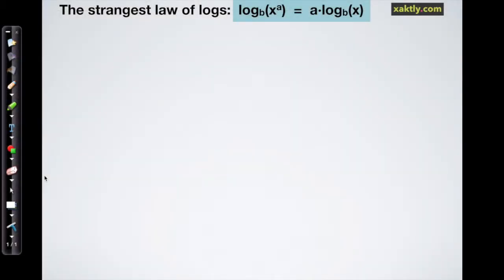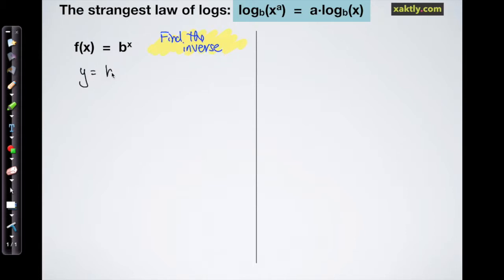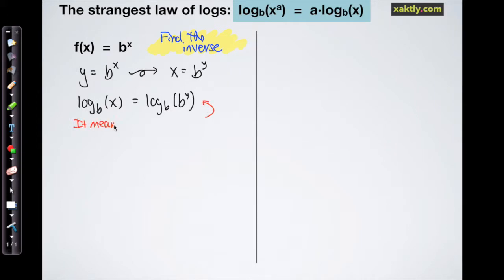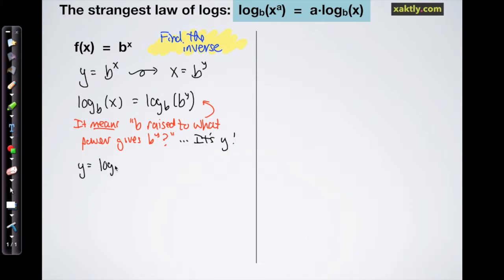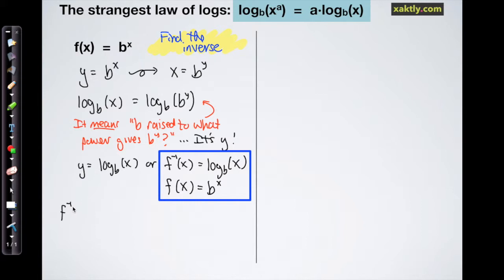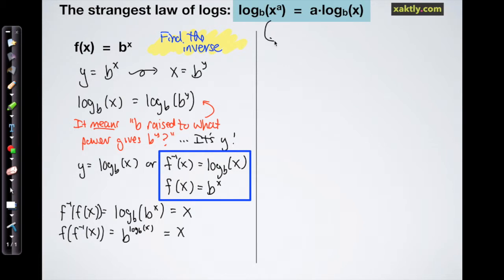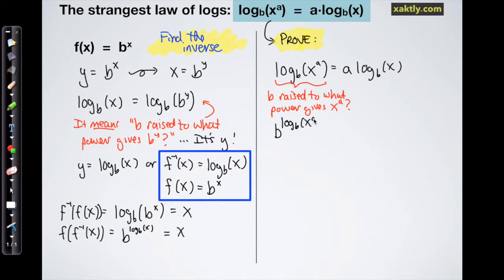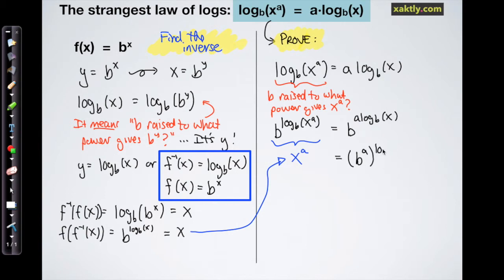Working with the strangest law of logs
Here are some manipulations of log and exponential functions that migh help you better understand the confusing law: log(a^x) = x log(a).